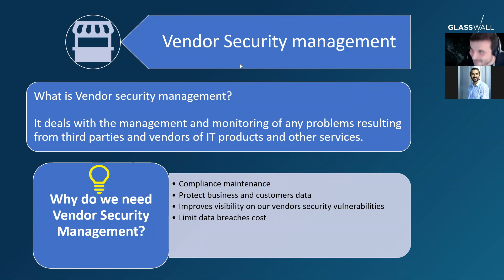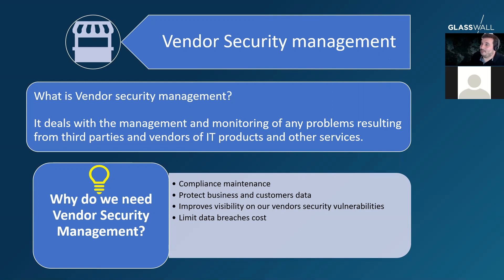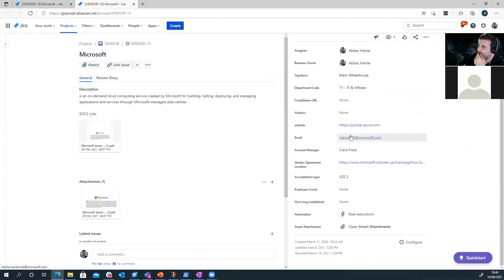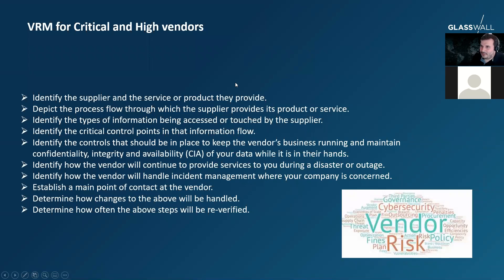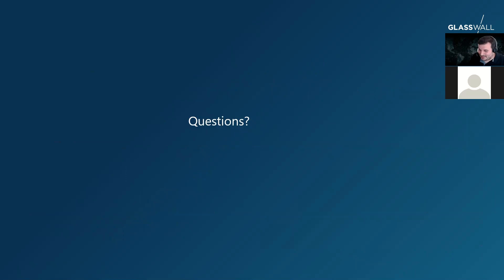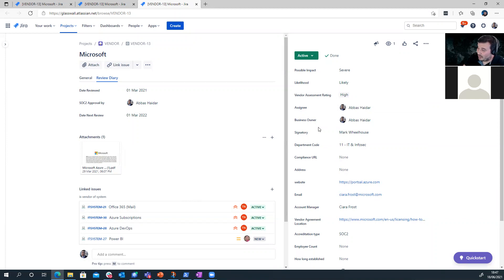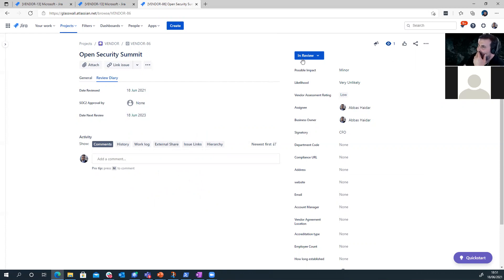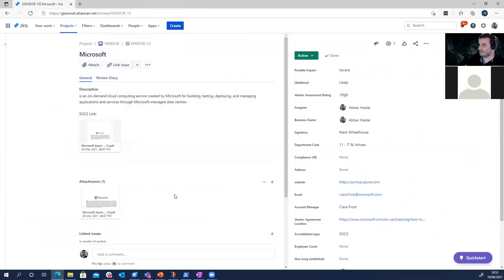Vendor Security Management using Jira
By Abbas Haidar